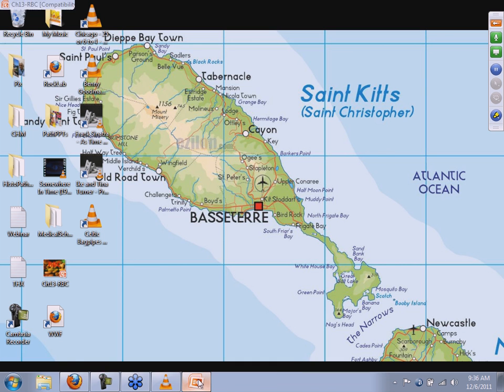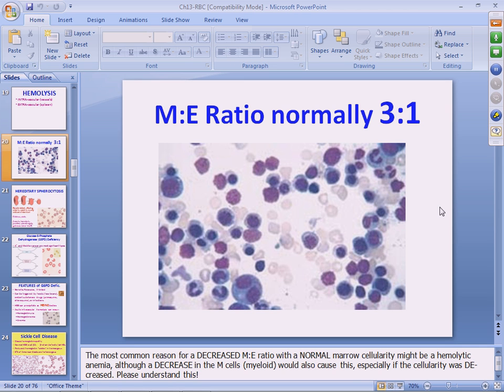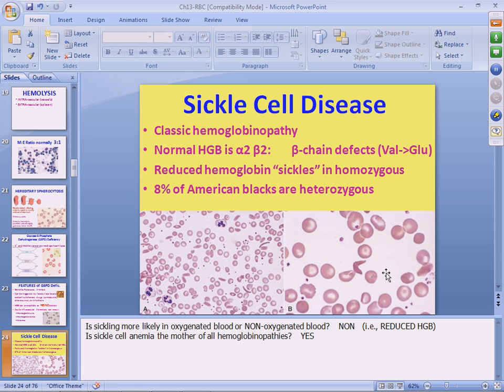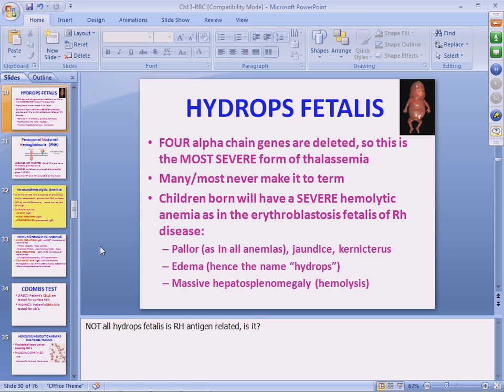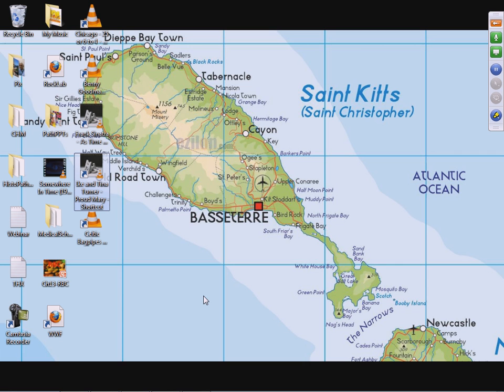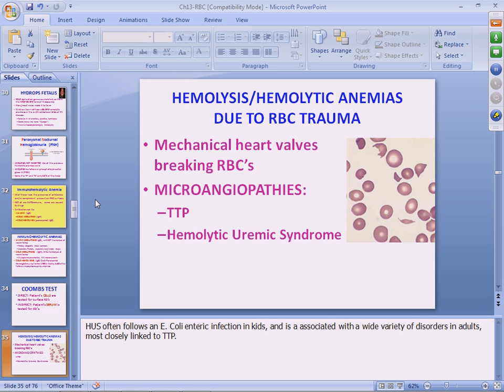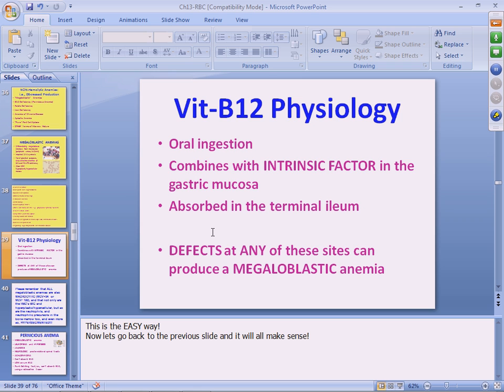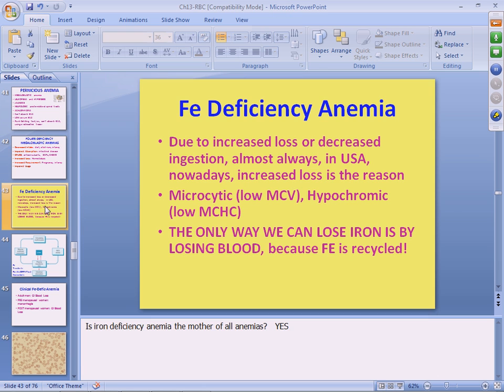Medical School Pathology 2012 Session 031 RBC II.mp4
This is the full unedited 2-hour session #31 of the total of 76 sessions given to 2000 English speaking medical students from 72 countries during the 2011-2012 academic year, given by John R. Minarcik, MD, sponsored by GoPathDx.com Medical Laboratories. The unedited HI-RESOLUTION version of this video can be downloaded free